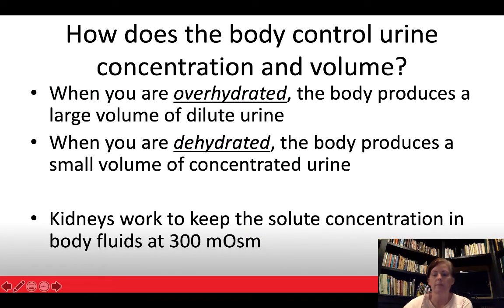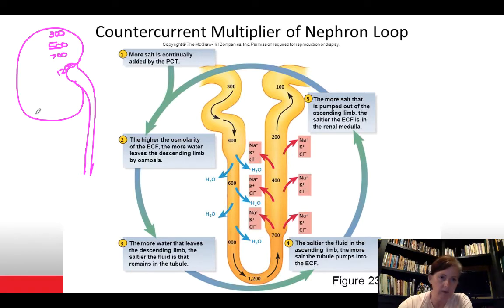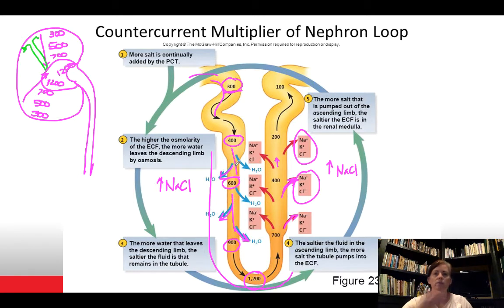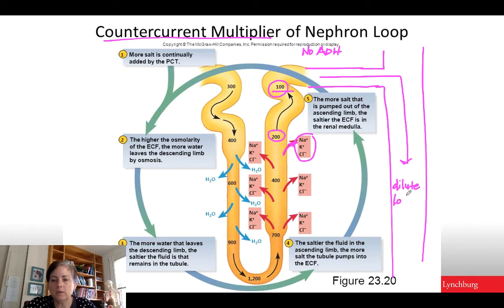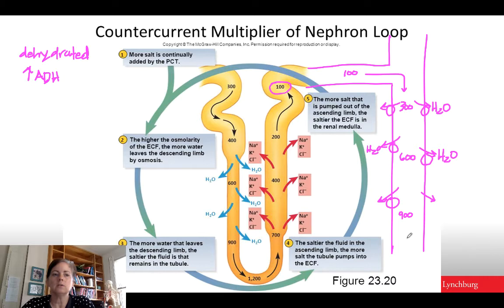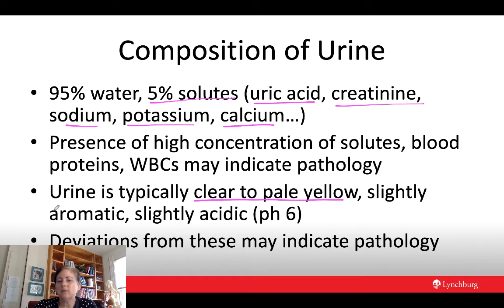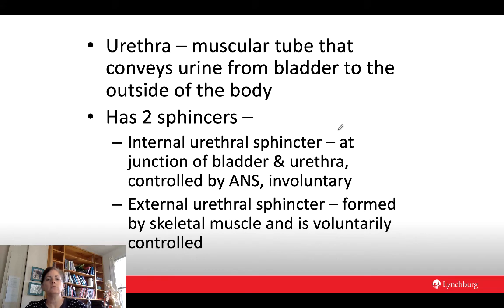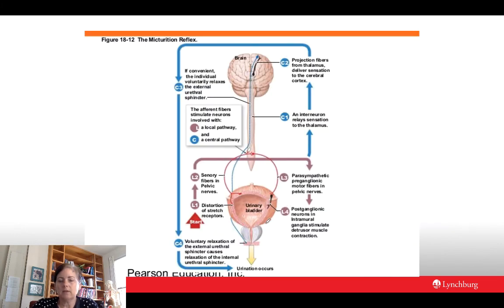Renal physiology lecture.part 3